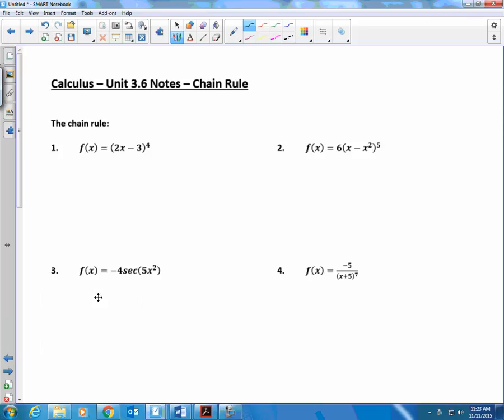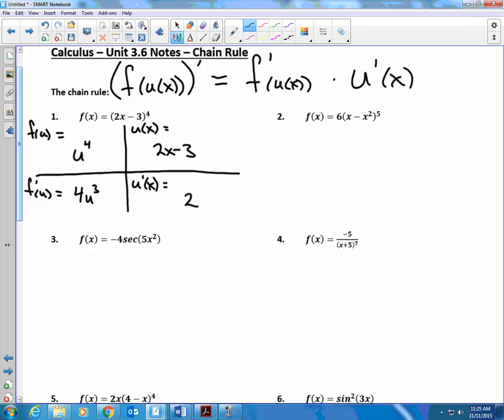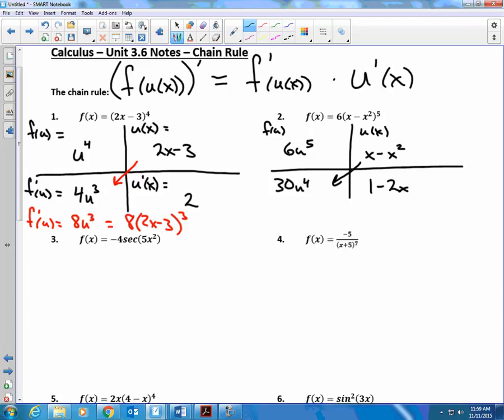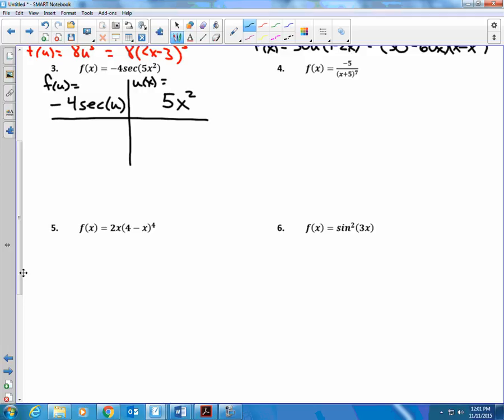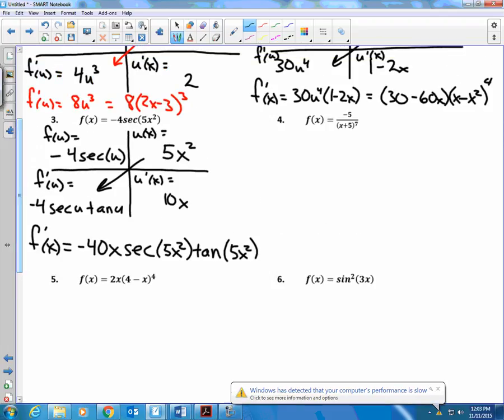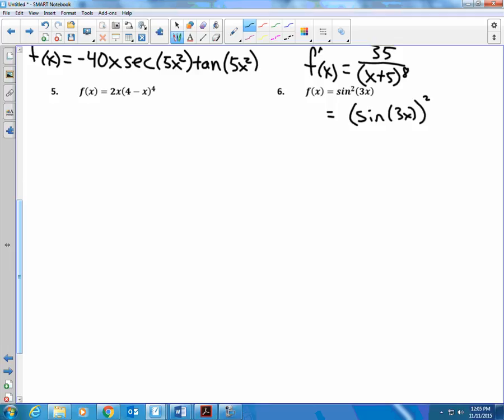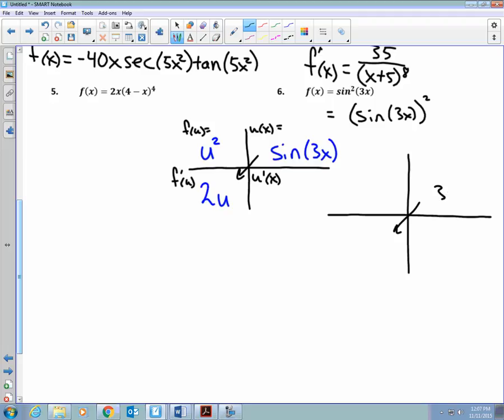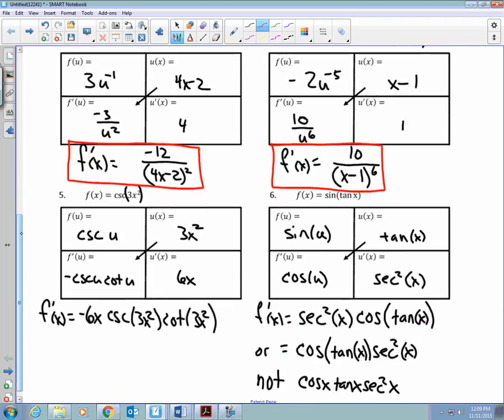Calculus Unit 3.6 Notes Chain Rule Basics 2015